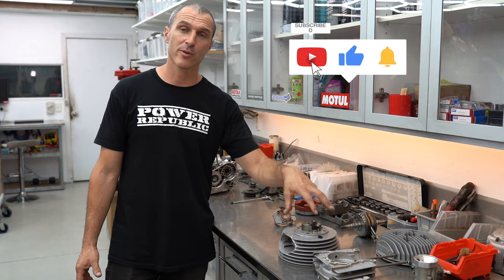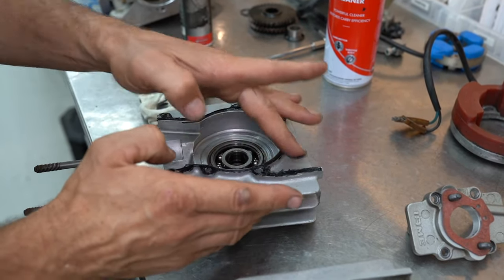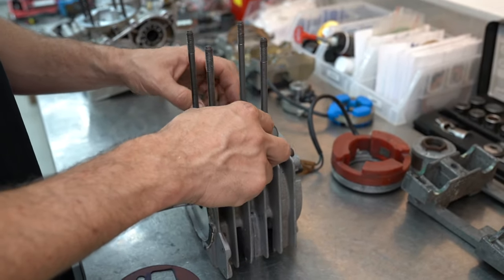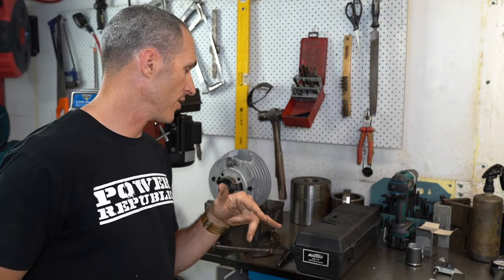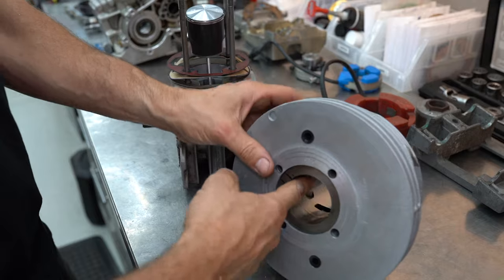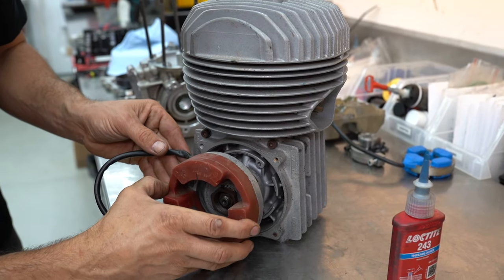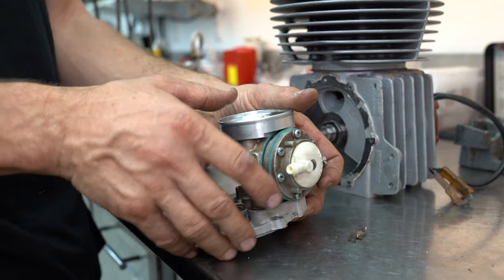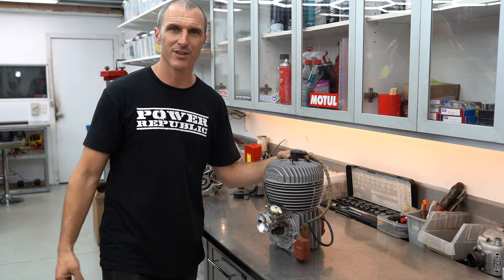Vintage DAP Kart Restoration Project - Episode 3: Engine Rebuild - POWER REPUBLIC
This week it's time to recondition and reassemble the old Rotax Rotary engine to see if we can get back to original performance.